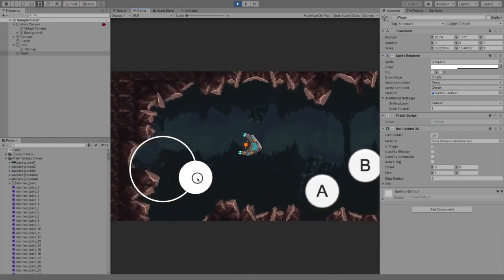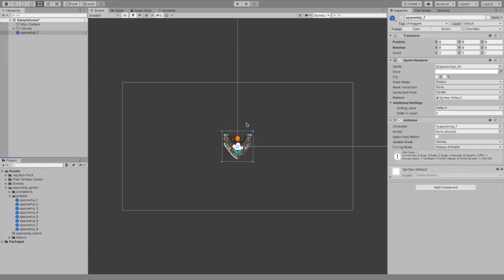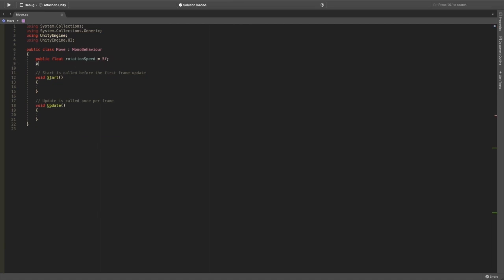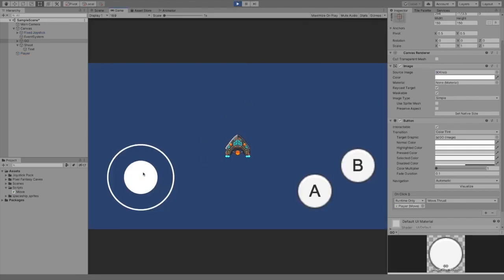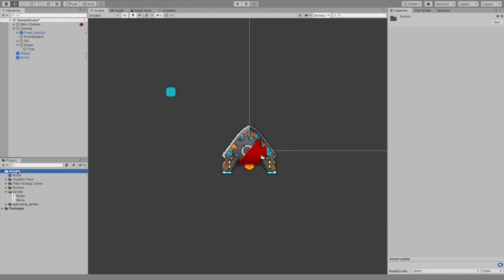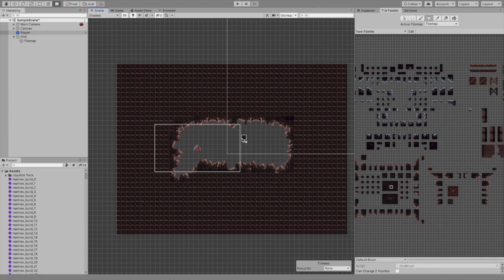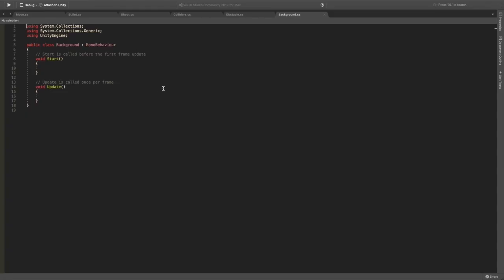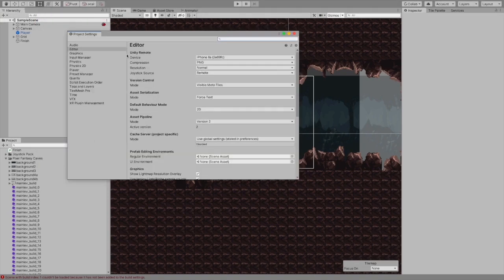Unity Mobile Game Development for Android & IOS